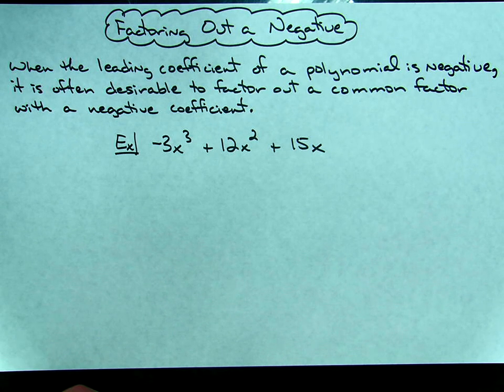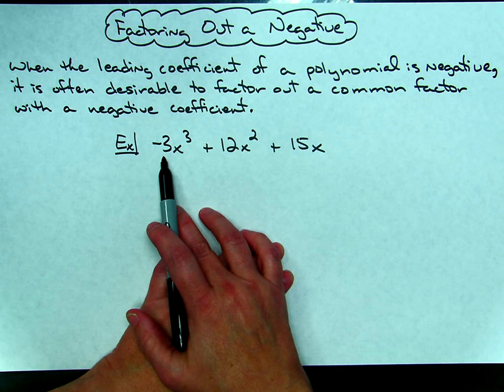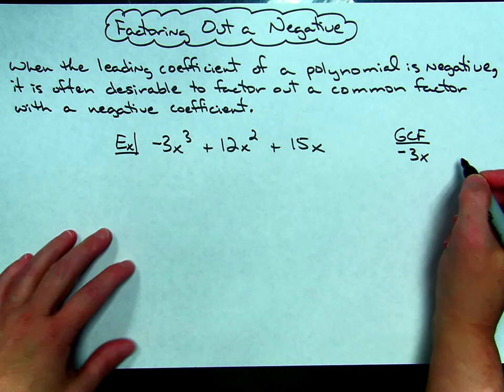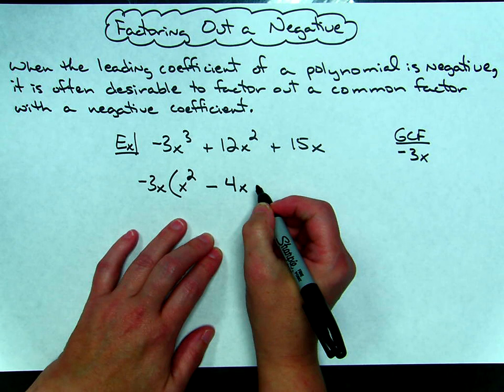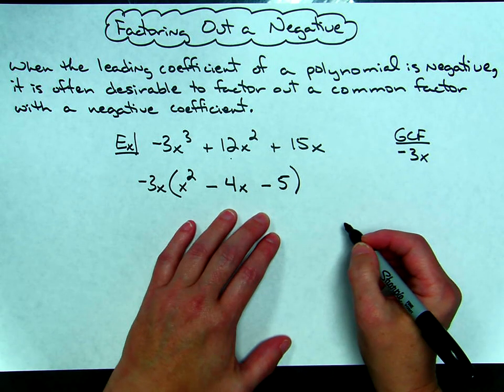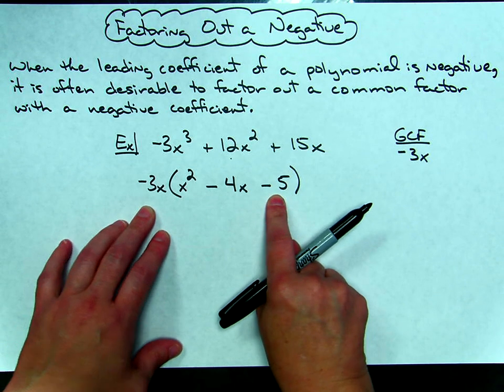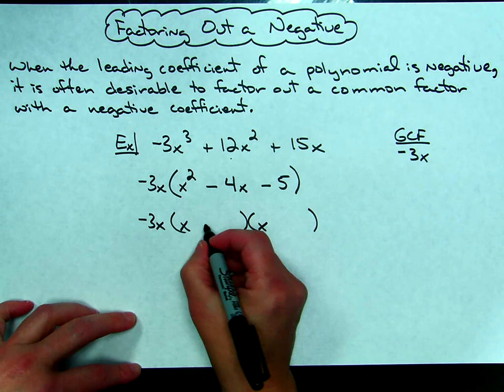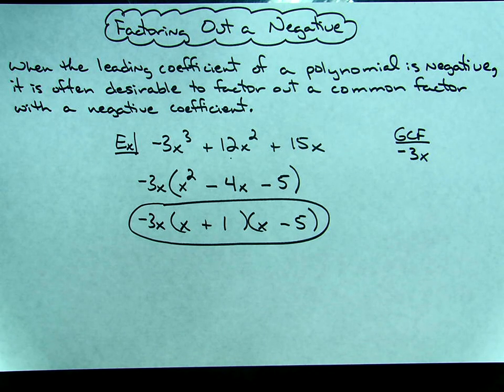Factoring a Negative Leading Coefficient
This video goes through one example and explains why factoring out a negative leading coefficient can be helpful when you need to completely factor a polynomial expression.